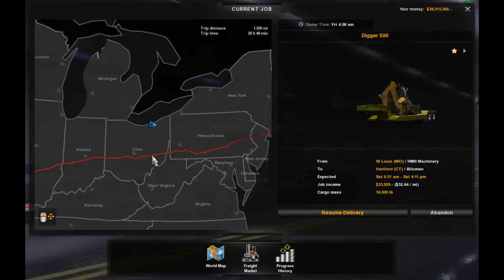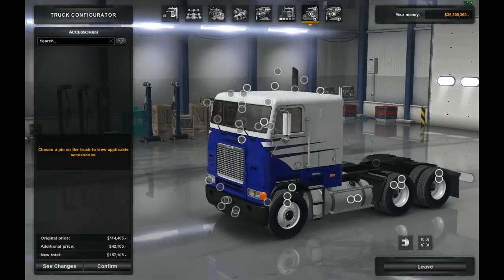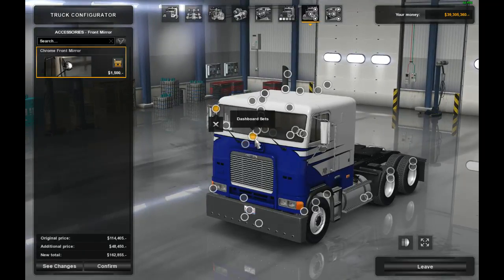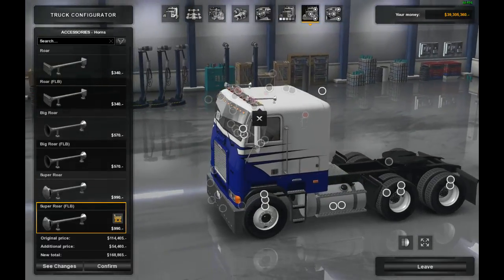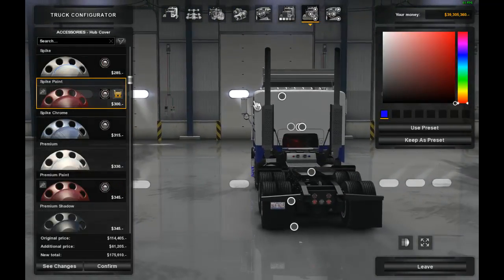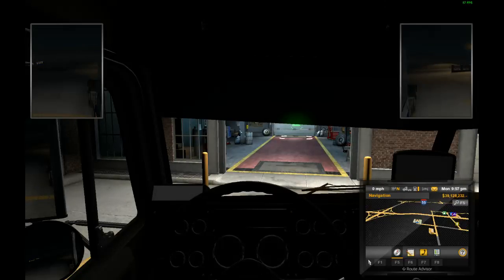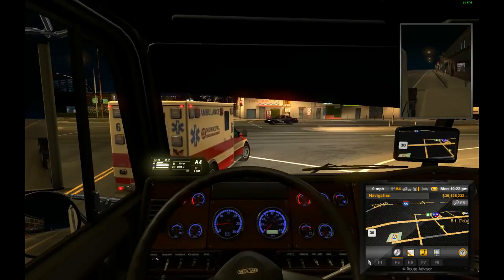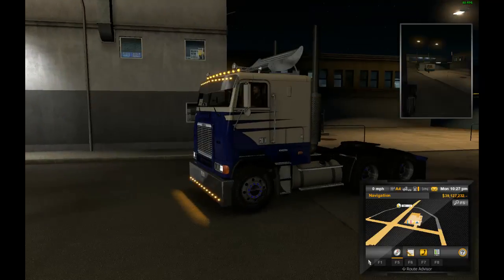AMERICAN TRUCK SIMULATOR: FREIGHTLINER FLB.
Today I have a very nice Freightliner FLB for you guys. If you wish to have this truck for yourself the link will be listed below. Hope you all enjoyed the video.